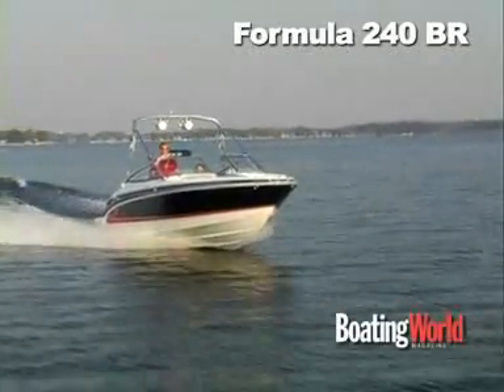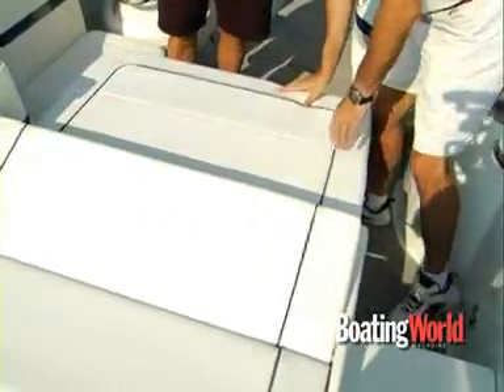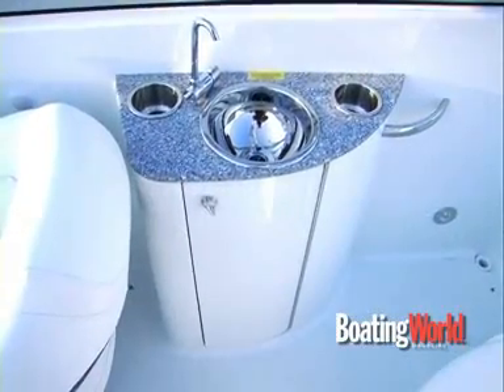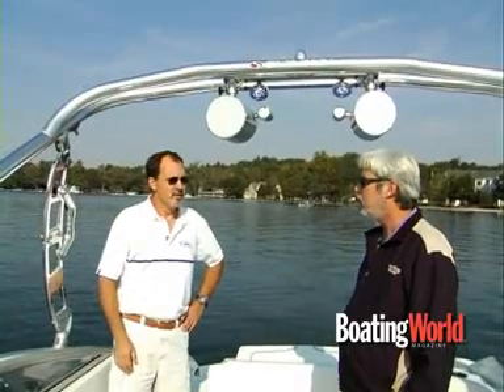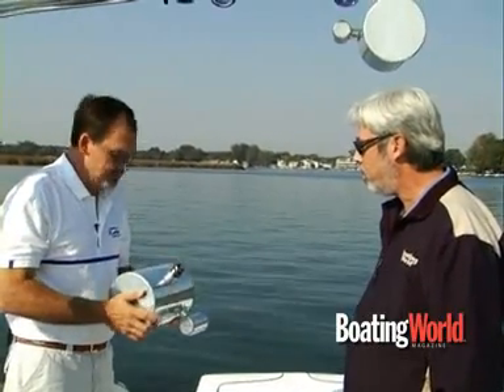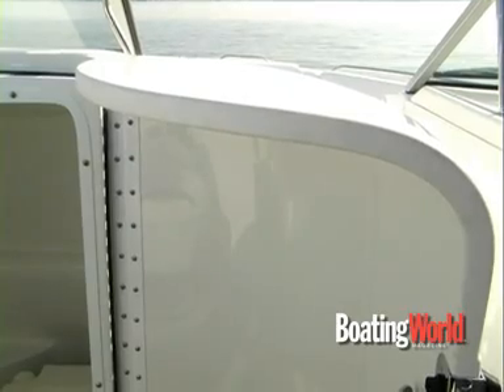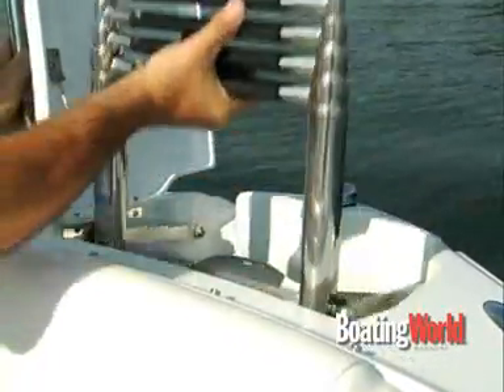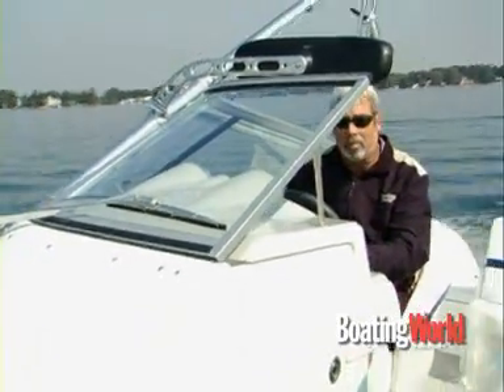An Entry Level Bowrider from Formula? Check out the 240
Its hard to believe that the 24-foot 240 Bowrider is Formulas entrylevel boat, but it doesnt mean they have scrimped on the details like the quality of fit and finish the brand is known for. The interior is classic John Adams styling with touches like the trademark blue stripe on the clean white upholstery and splashes of judiciously placed Corian surfaces. Choosing the optional Imron Flagship graphic with full hull-side color is the only way to go and gives the 240 BR a sporty look that is aggressive, yet classy.